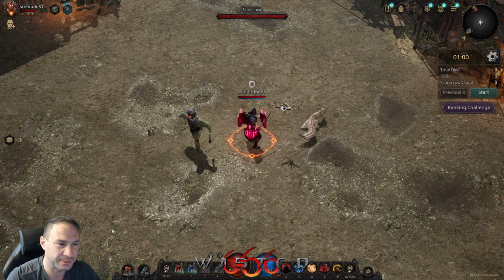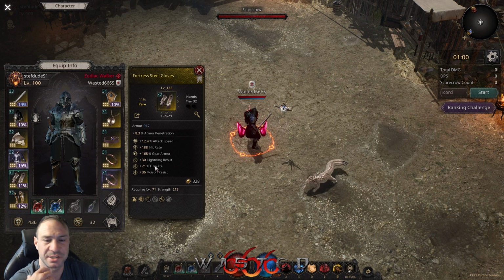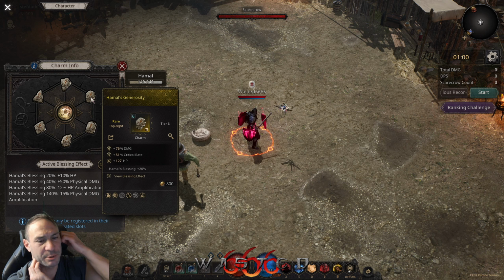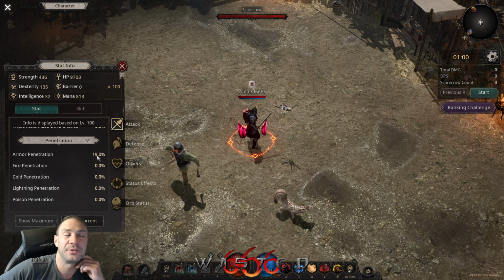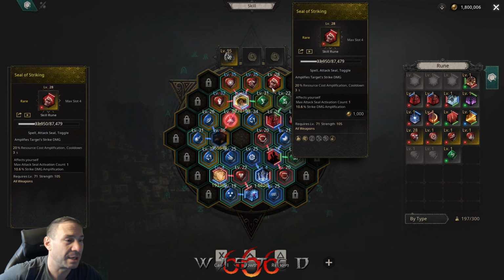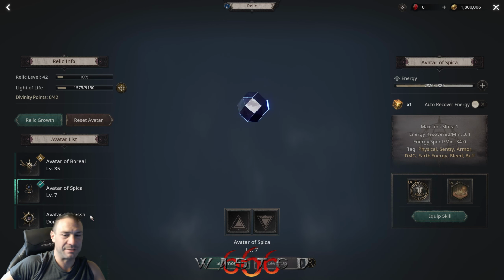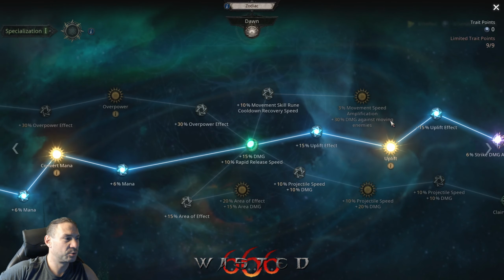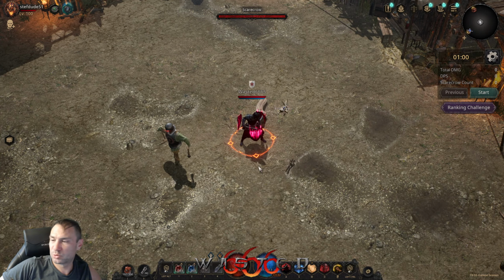Undecember 🛡️ Shield Strike Build Guide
Zup Finally its here, my promised build guide for undecembers shield strike. damn i had so much fun playing this build.

Timestamps:

00:00 Intro
04:01 Gear
10:24 Charms
11:33 Skills
20:13 Avatar
21:34 Zodiac
27:55 dps test